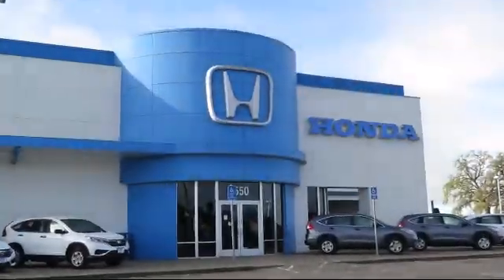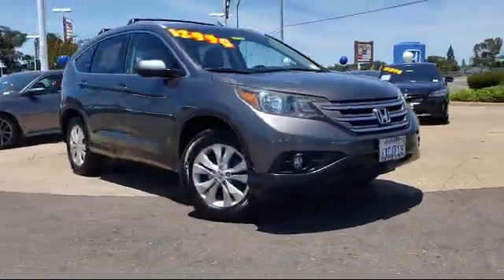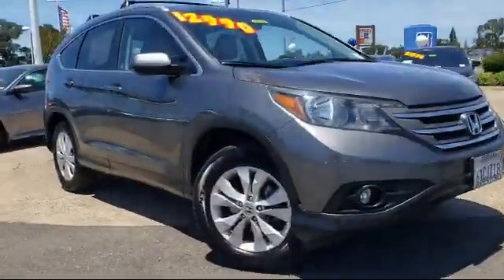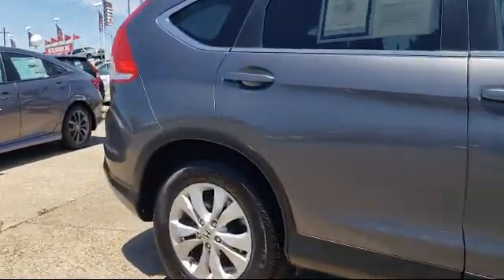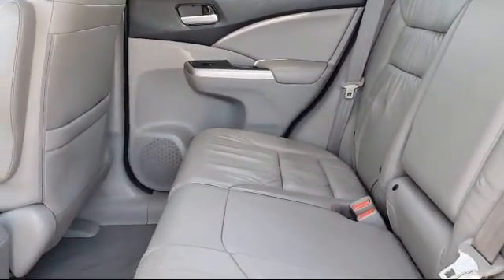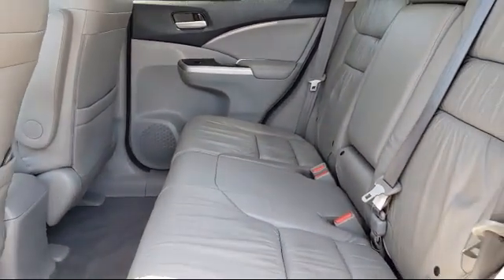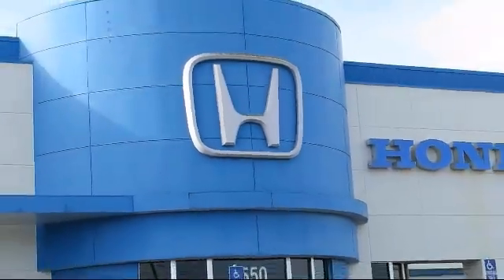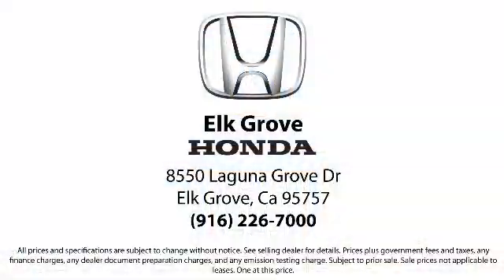2012 Honda CR-V Sport Utility EX-L Sacramento Elk Grove Roseville Stockton Folsom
2012 Honda CR-V Sport Utility EX-L Stock Number: 73749 Vin:2HKRM4H76CH618497.